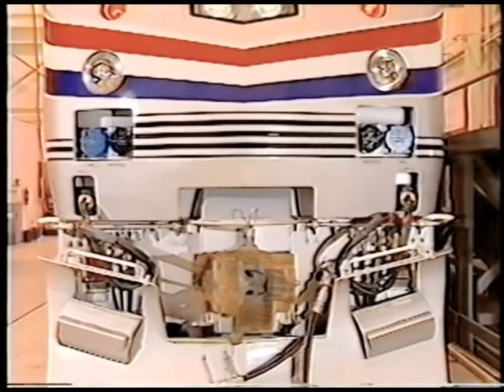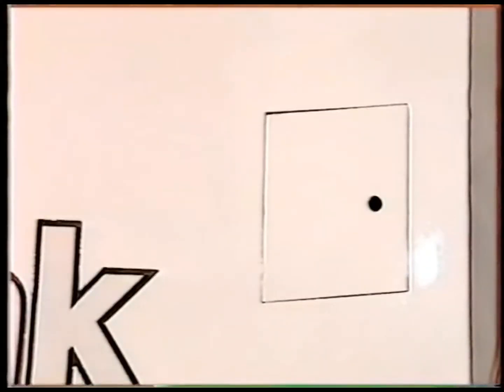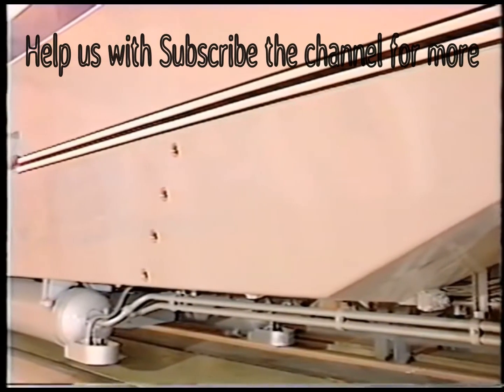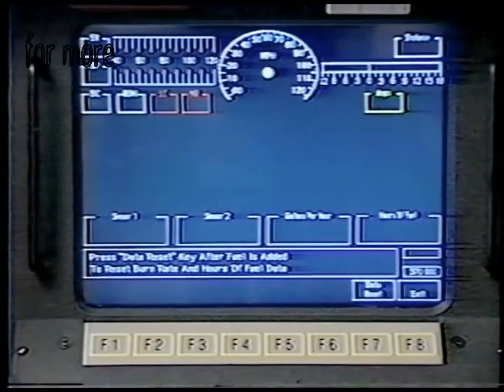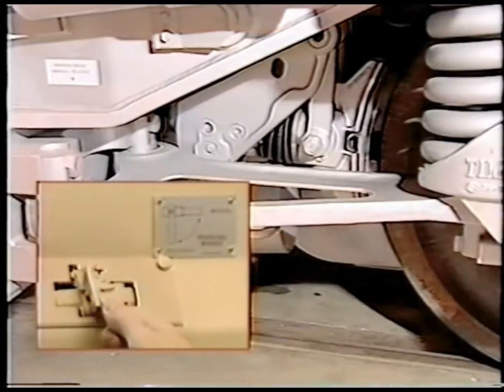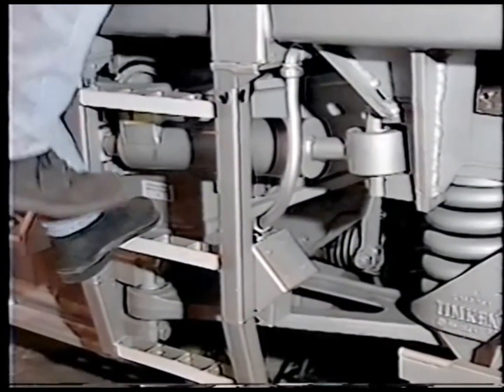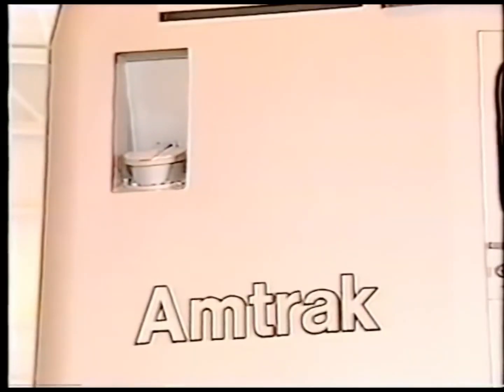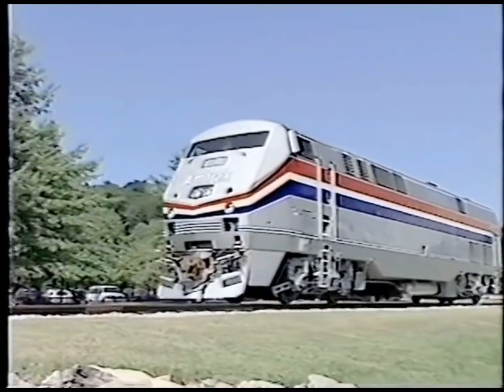GE Genesis Amtrak P42DC locomotive Exterior, Truck, Journal Boxes, and Hot bearing detectors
GE Genesis Amtrak P42DC locomotive Exterior components overview.

Our channel videos:
New York Air Brake (NYAB) KNORR CCB Locomotive Electronic Air Brake Valve Automatic and Independent brake handle operation procedures on 3D model by me: